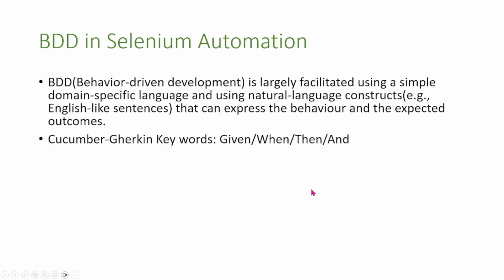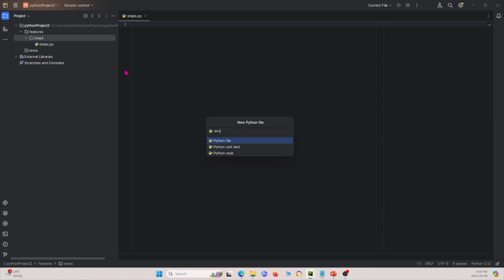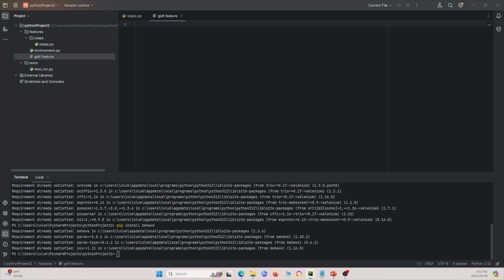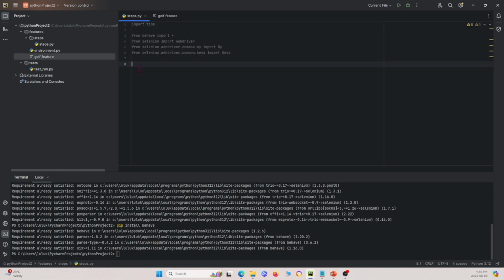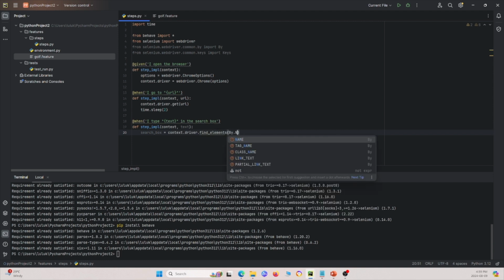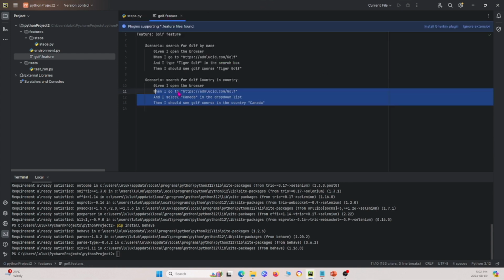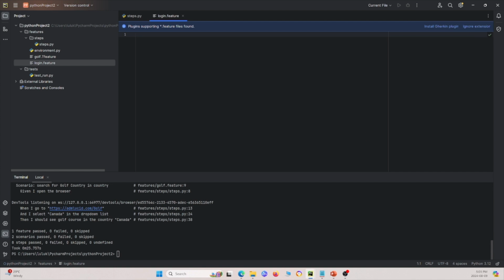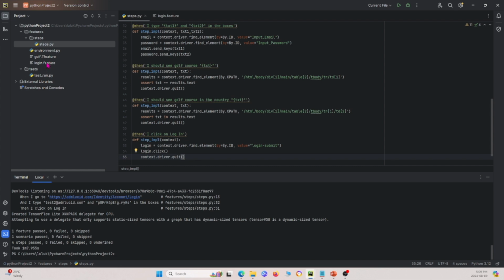Behavior-Driven Testing in Selenium Python | BDD with PyTest & Behave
Want to implement Behavior-Driven Development (BDD) in Selenium Python? In this tutorial, we’ll explore how to write human-readable test cases using Gherkin syntax, execute tests with Behave and PyTest-BDD, and integrate BDD into your Selenium automation framework.

By the end of this guide, you’ll learn how to:
✅ Set up BDD in Selenium using Behave & PyTest-BDD
✅ Write Gherkin feature files (Given-When-Then scenarios)
✅ Map feature files to step definitions in Python
✅ Execute BDD test cases in Selenium WebDriver
✅ Generate BDD reports for test execution analysis
✅ Integrate BDD with CI/CD pipelines for automation

📌 What You'll Learn in This Video:
✅ What is Behavior-Driven Development (BDD) & Why Use It?
✅ Installing & Setting Up Behave for Selenium Python (pip install behave)
✅ Writing Feature Files with Gherkin Syntax (.feature files)
✅ Creating Step Definitions (@given, @when, @then)
✅ Executing BDD Tests Using Behave & PyTest-BDD
✅ Generating Test Reports for BDD Execution
✅ Integrating BDD with Selenium WebDriver for UI Testing
✅ Best Practices for Using BDD in Test Automation

By the end of this tutorial, you’ll be able to implement BDD with Selenium Python to write clear, readable, and maintainable test automation scripts! 🚀

🚀 Why Use BDD in Selenium Python?
🔹 Improves Collaboration Between Testers & Developers – Uses human-readable test cases
🔹 Enhances Test Maintainability – Separates test logic from step definitions
🔹 Provides Clear Test Reports – Helps stakeholders understand test scenarios
🔹 Works for UI & API Testing – Supports both front-end and back-end automation

🔹 Developers Implementing BDD in Python
🔹 Testers Looking to Improve Test Readability & Maintainability
🔹 Anyone New to Behavior-Driven Development (BDD) in Selenium